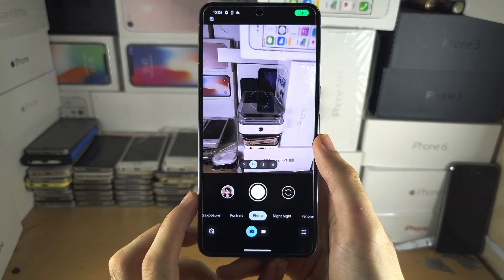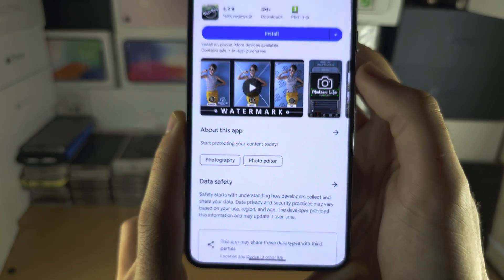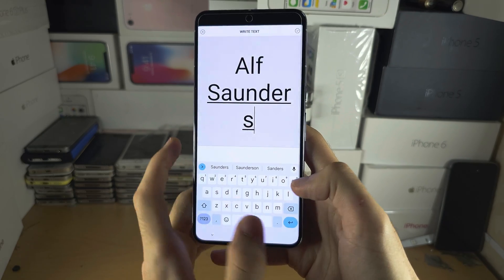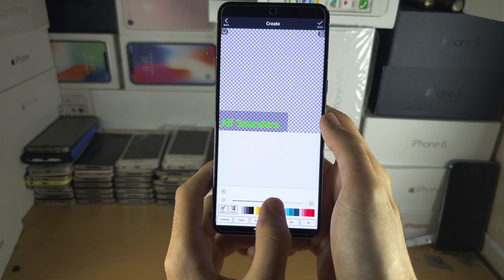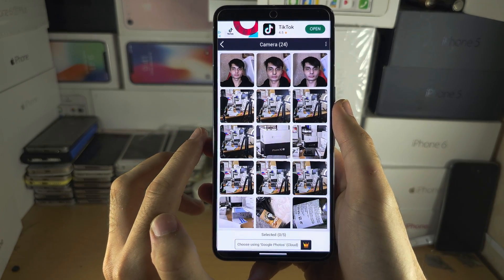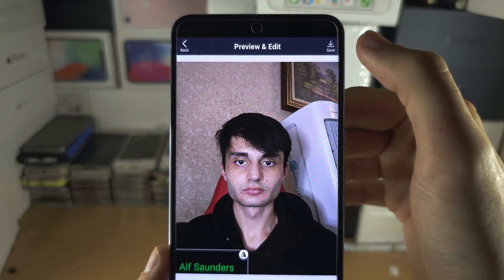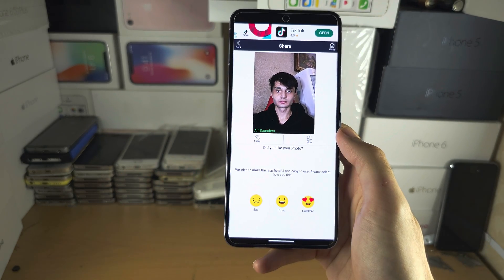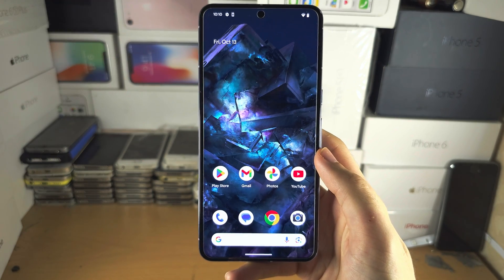How To Add Watermark on Google Pixel 8 Pro (Photo,Video)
Learn how to add watermark on Google Pixel 8 Pro. You can add watermark to both photos and videos.